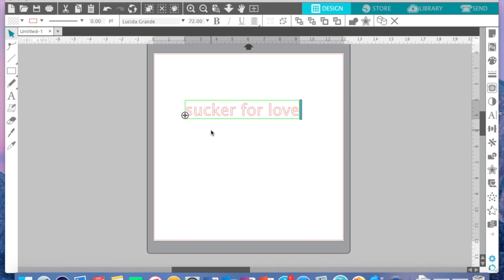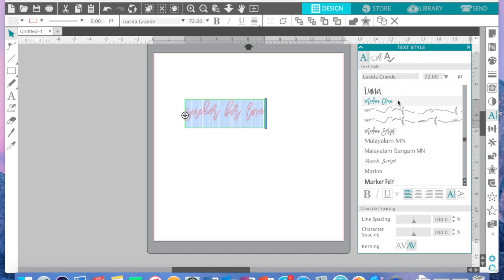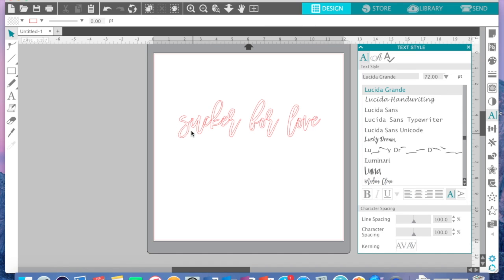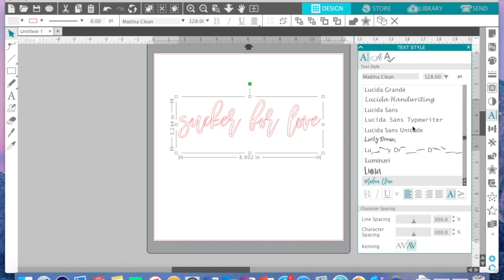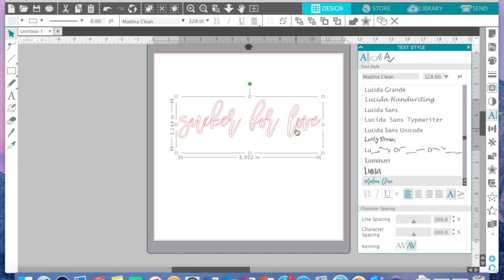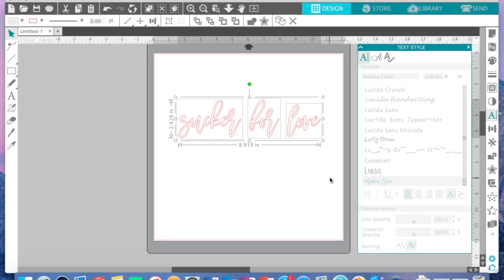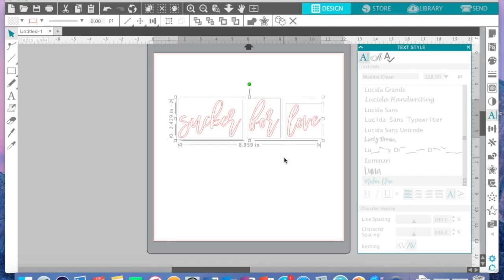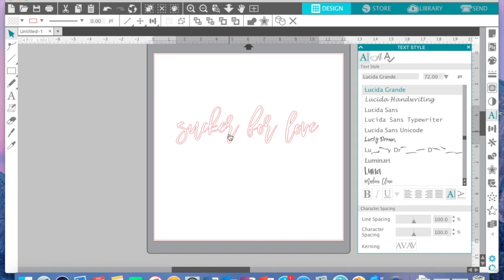How to Weld Fonts in Silhouette Studio | Basics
This week in my Silhouette Studio How to Series:

I show you How To Weld Fonts in Silhouette Studio

Show Some Lave to My Etsy Shop